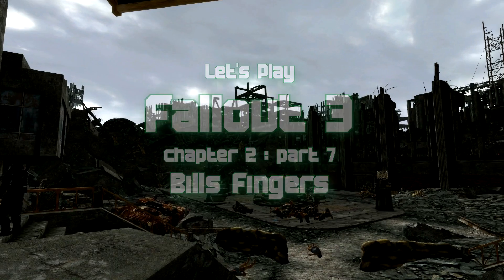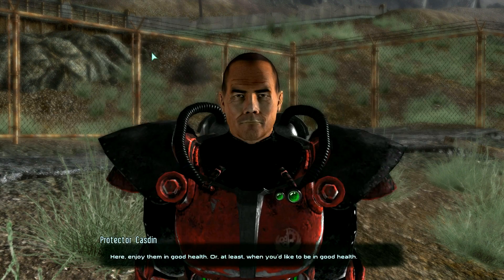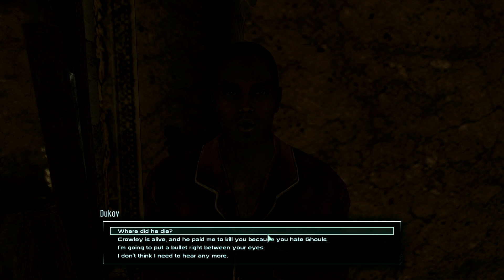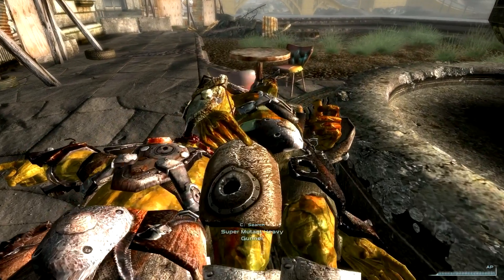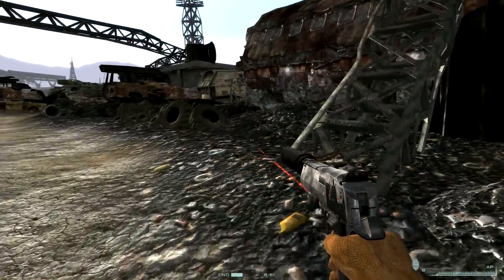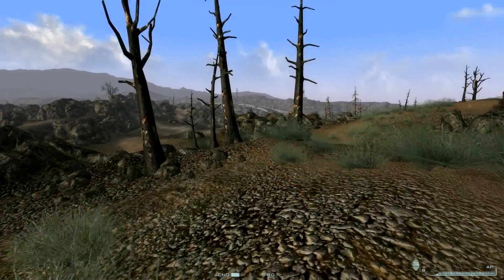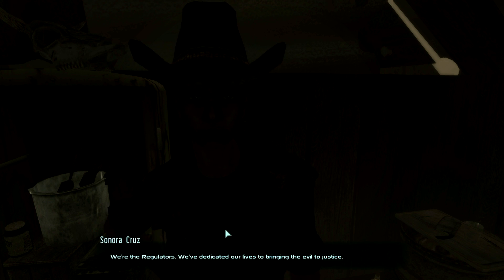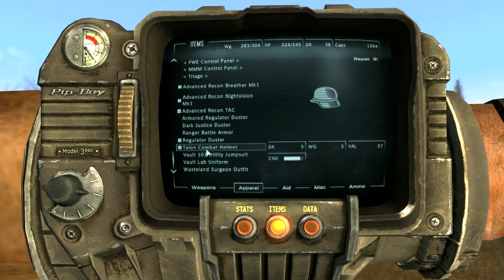Let's Play Fallout 3 : Chapter 2 part 7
Mods used in this Lets Play (more will be added as I progress in the 'lets play'):